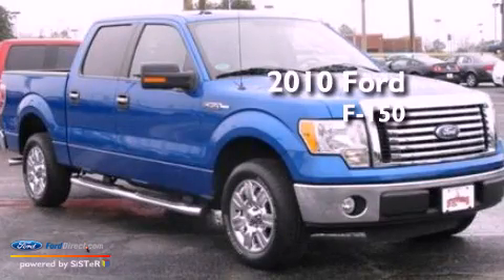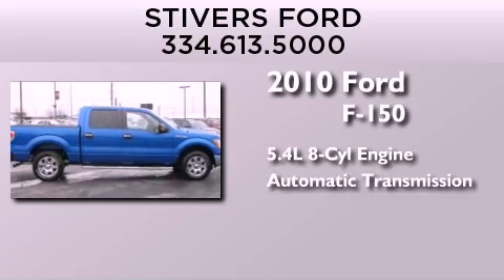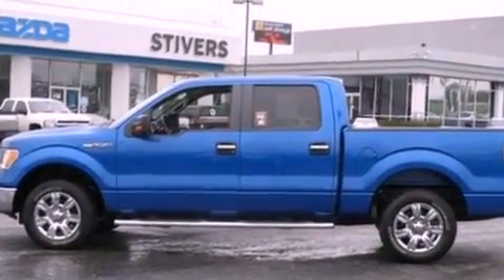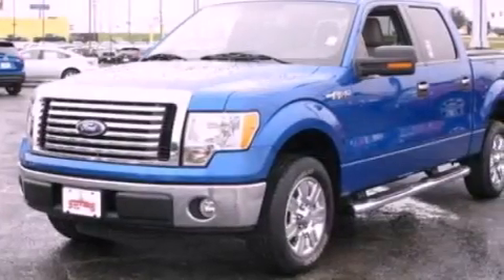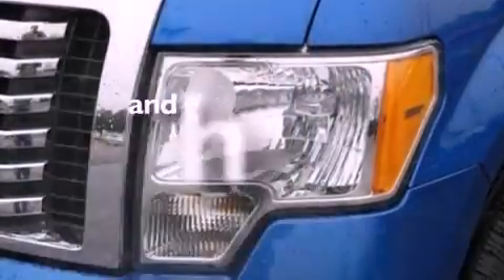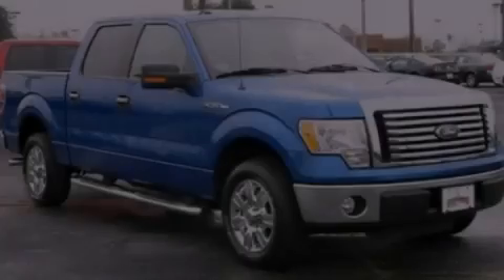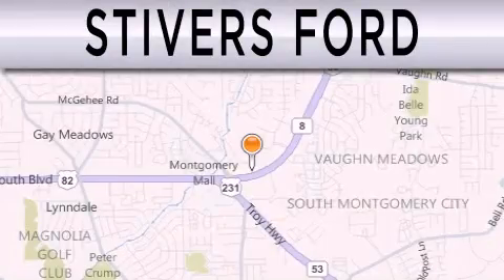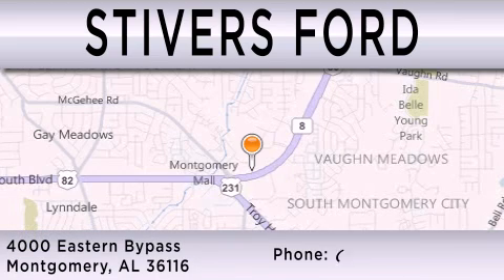2010 FORD F-150 Montgomery AL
Year : 2010
 Make : FORD
 Model : F-150
 Engine : 5.4L V8 24V MPFI SOHC FLEXIBLE FUEL
 Trans . : 6-SPEED AUTOMATIC
 Exterior : BLUE FLAME METALLIC
 Miles : 25,238
 Interior : MEDIUM STONE
 Stock : DF77420A